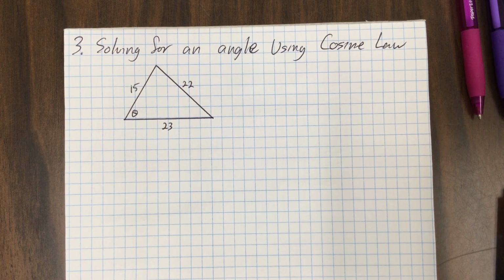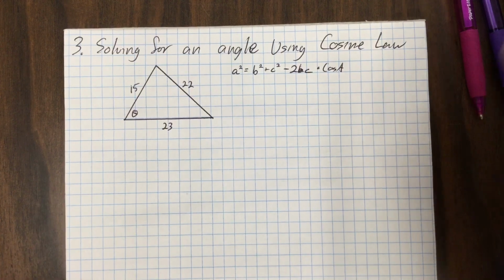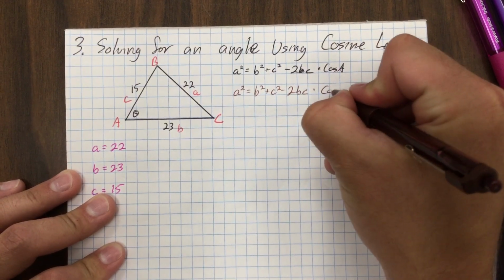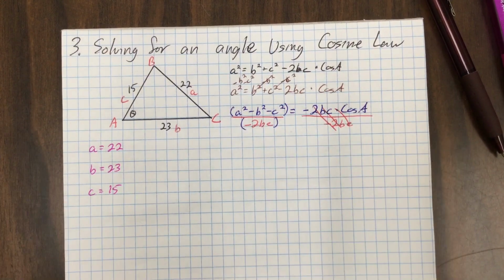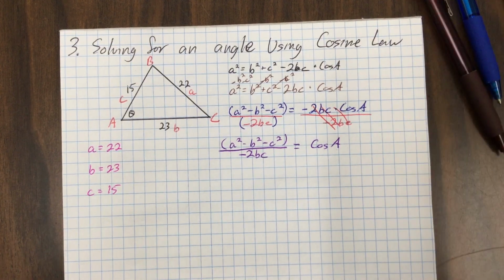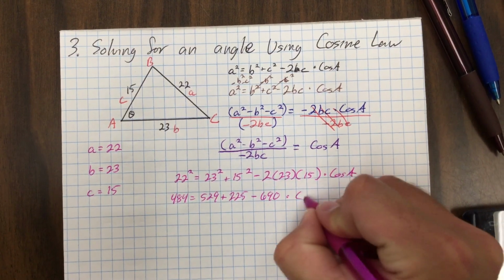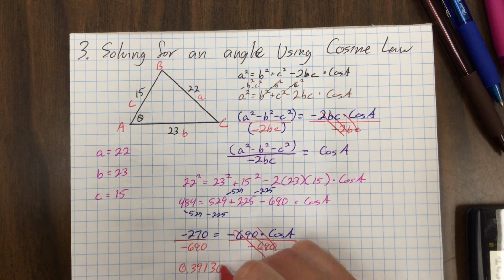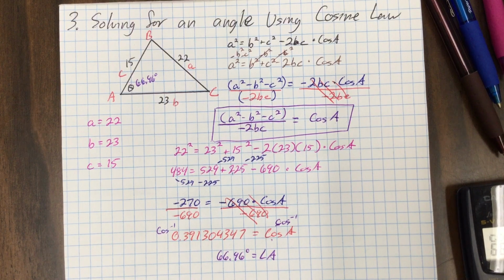Tr 03 54 Solving for an Angle Using Cosine Law